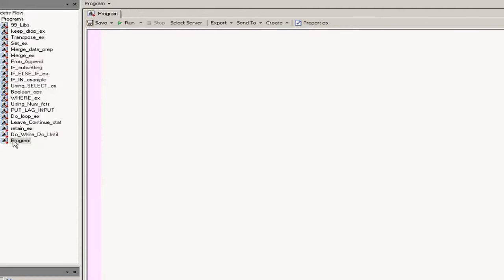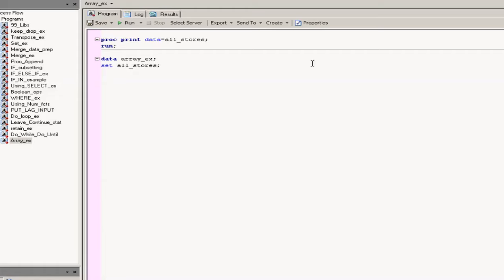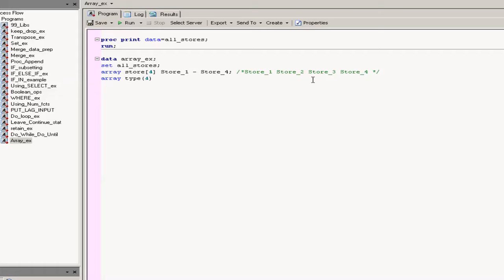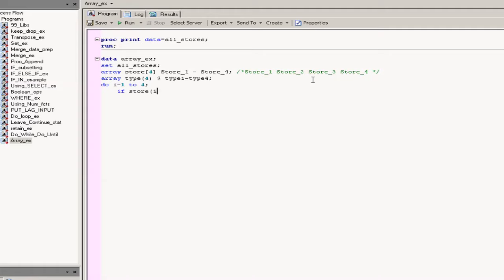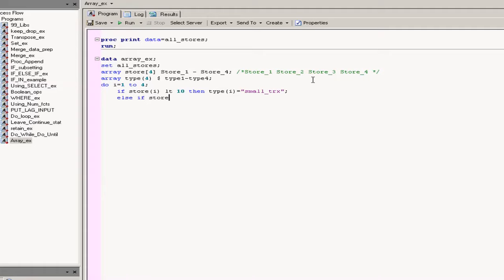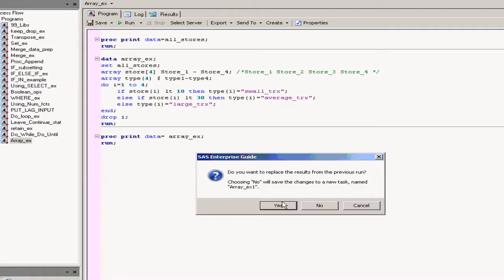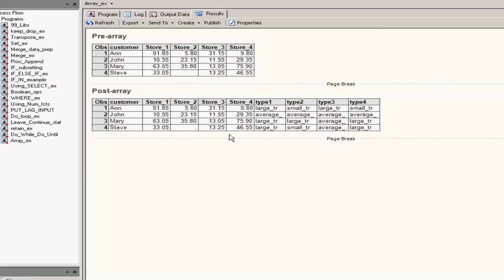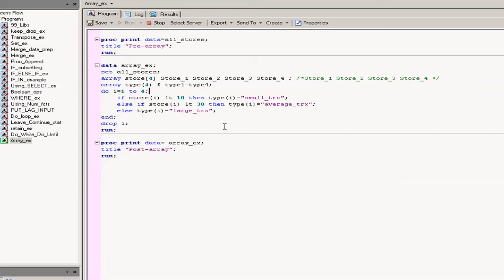310 Introduction to SAS arrays 2